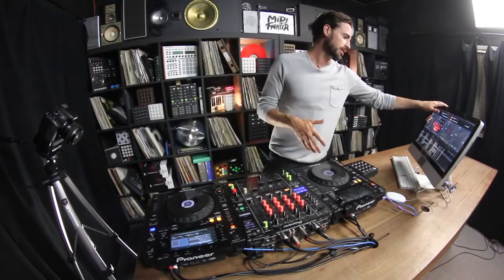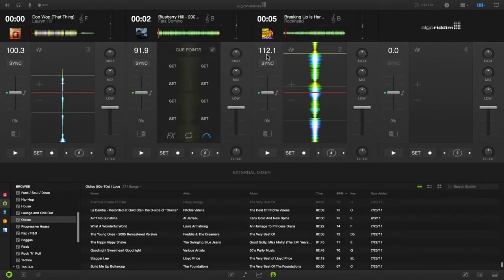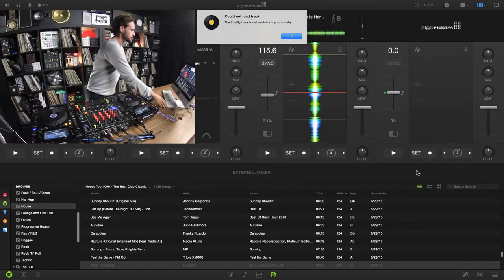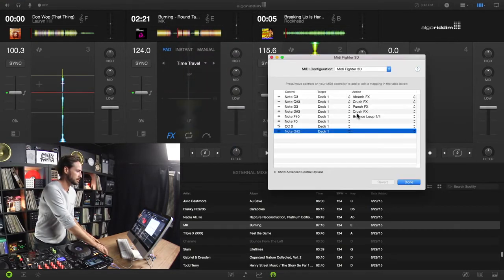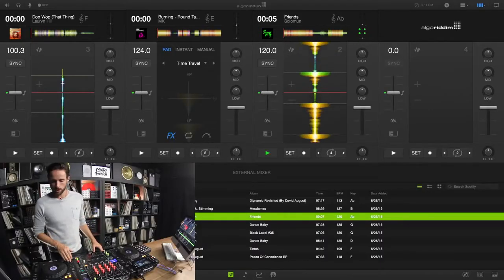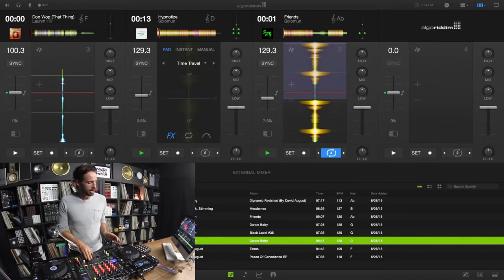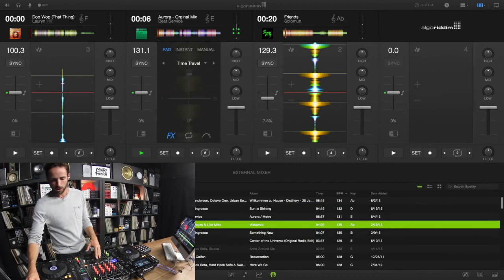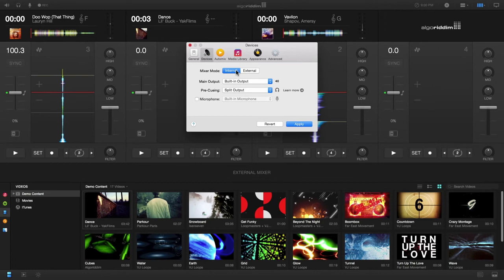Algoriddim djay Pro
Algoriddim djay Pro iOS